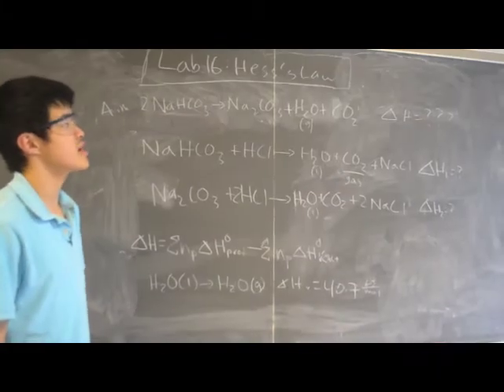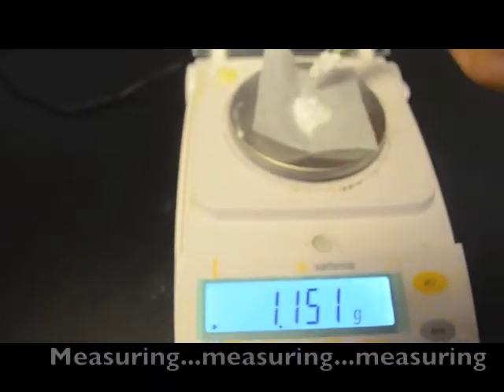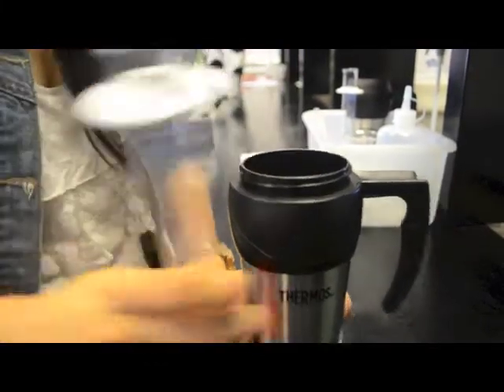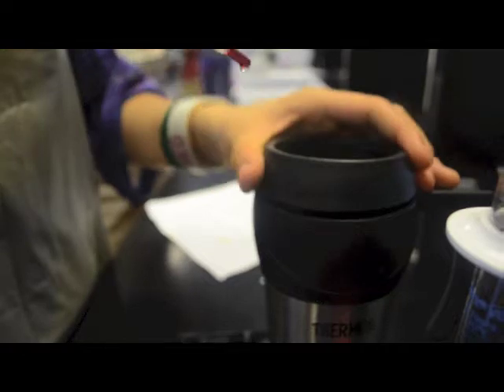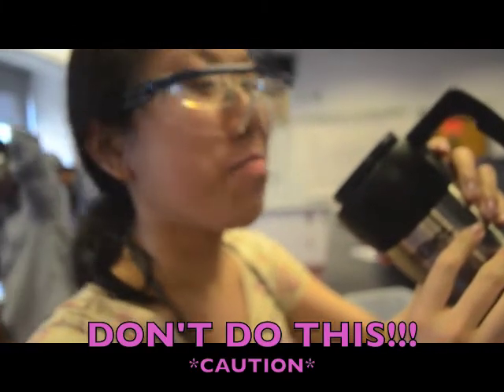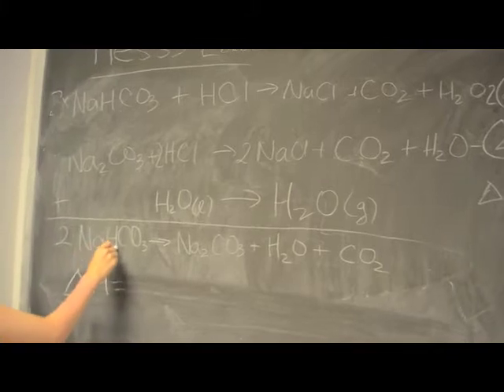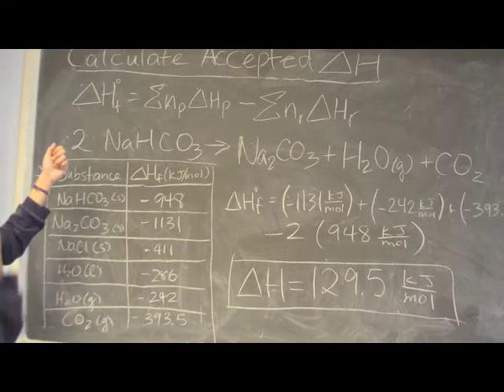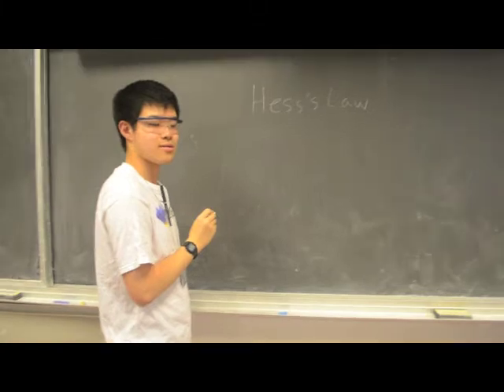Lab Video: Hess's Law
This lab details how to use Hess's Law to find the ∆H of a reaction. To find the ∆H for the decomposition of Sodium Bicarbonate, we react Sodium Bicarbonate and Sodium Carbonate with HCl and use Hess's Law to calculate the overall ∆H.

Made by Stuyvesant High School's AP Chemistry Class.

This movie was made using iMovie, Audacity, and Seashore.